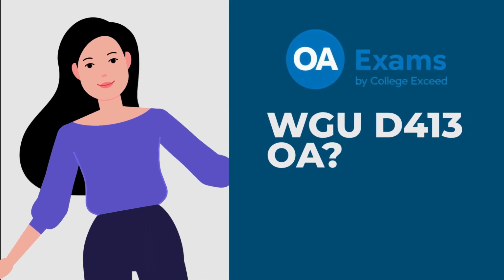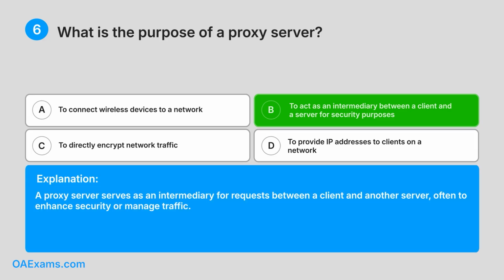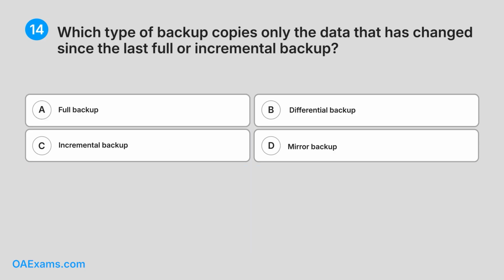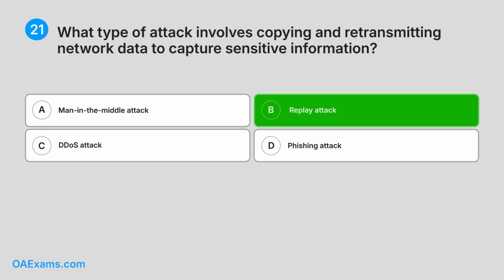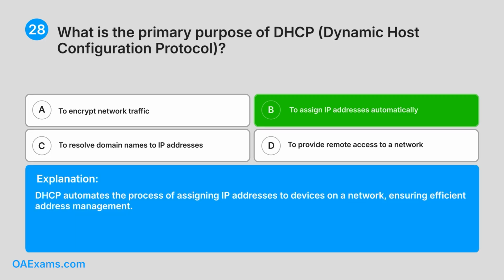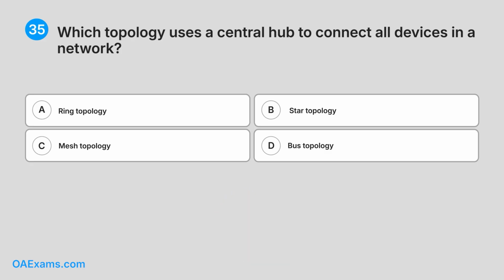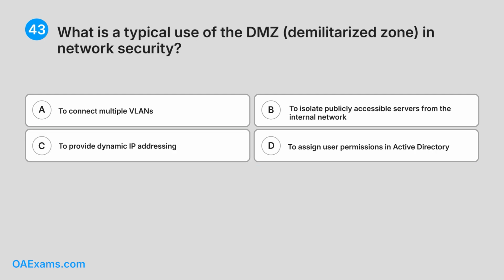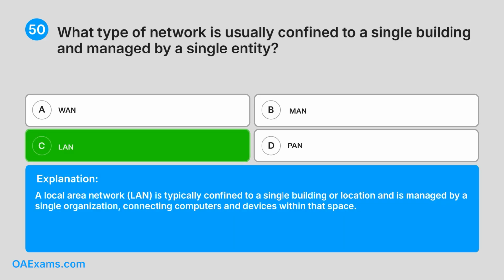Secure Software Design D413 OA – Telecom and Wireless Communications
Ace your WGU D413 Telecom and Wireless Communications Objective Assessment in 2025 with our complete practice guide! We've compiled 50 exam-aligned questions to boost your confidence and preparation | OAExam | oaexams.com | WGU | D413